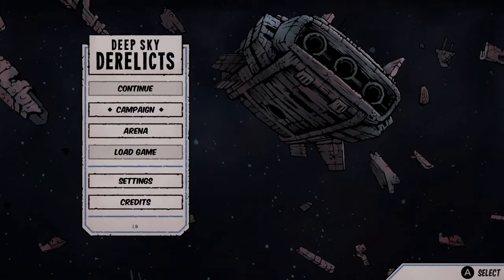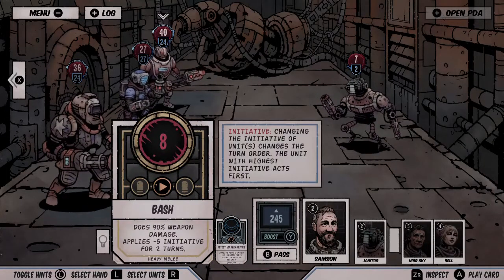Deep Sky Derelicts - Nintendo Switch Review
Big thanks to the developer and PR firm for providing us early access to Deep Sky Derelicts, available now on the Nintendo Switch eShop.